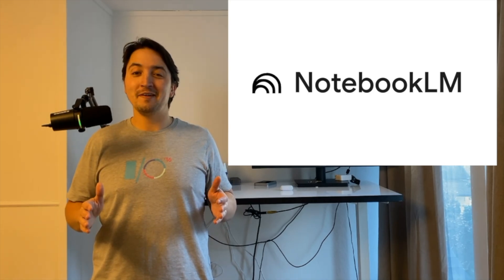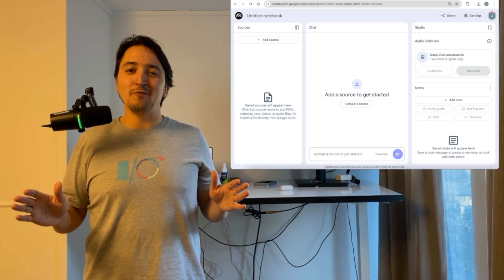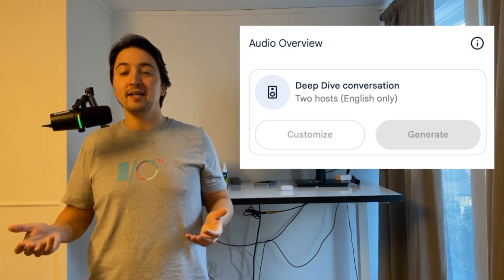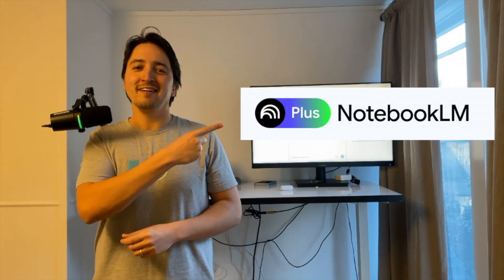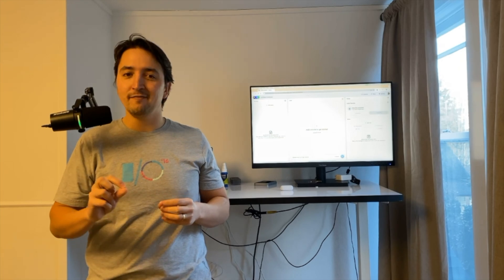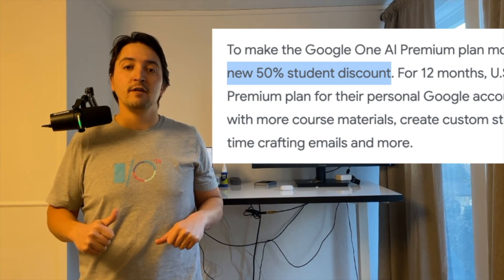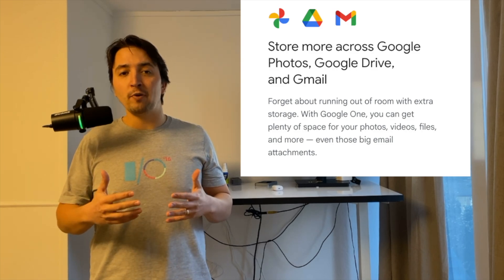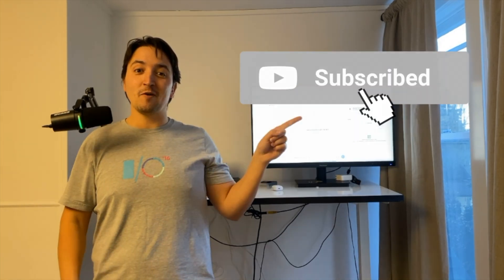Don't Pay for NotebookLM Plus Until You Watch This!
Are you wondering if the upgrade to NotebookLM Plus is really worth it? In this video, we discuss both Google’s free NotebookLM and the premium NotebookLM Plus and break down the biggest differences between them.

A bit about history, usage limits, branding, and more.